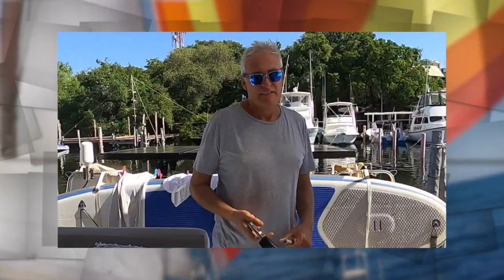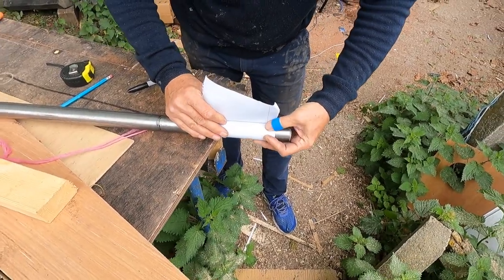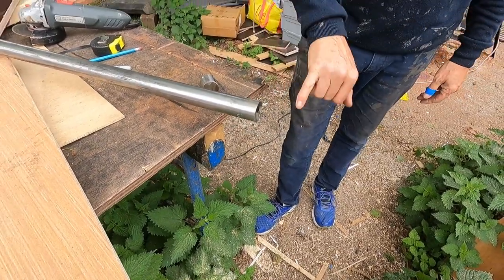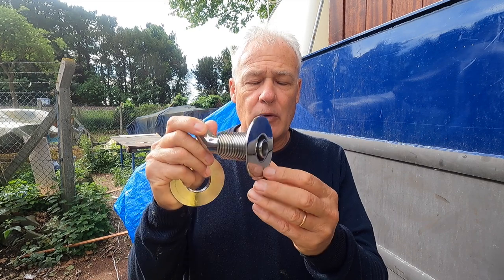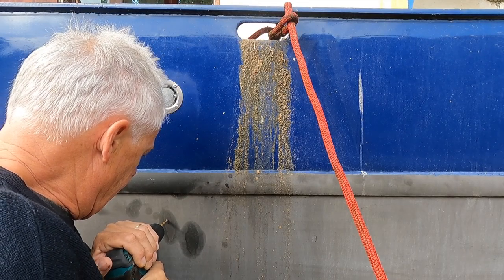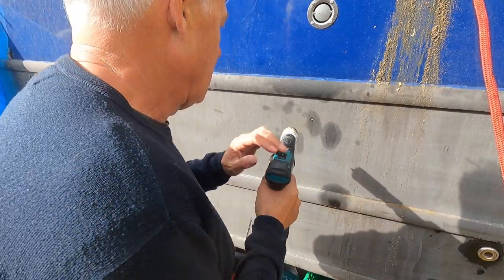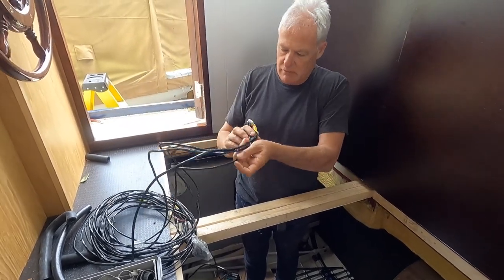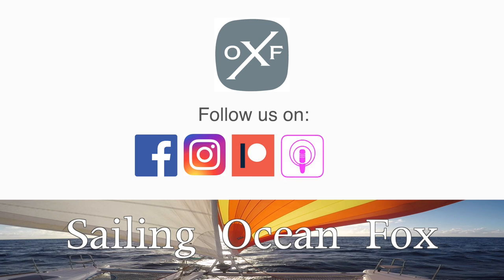BARGE BUILD. Aligning the engine. The things are getting more serious! Sailing Ocean Fox Ep 216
We finally get around to cutting the prop shaft and attaching the prop to the engine.  We spend some time aligning the two up before moving on to the installation of the  exhaust and the heater.  Things are getting even more serious now as we are approaching the finishing line.

Carla puts even more cables into the boat, ones that we had forgotten at the beginning which makes more difficult as all the walls are covered. But at the end she found a way through to fix it all. These cables are go into the bow locker.

It all starts to look very ready even thinking that are still a lot of things to e finished.

Much love

Carla & Simon